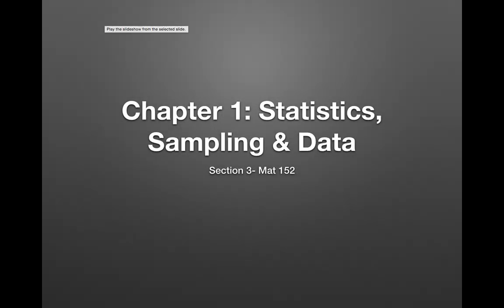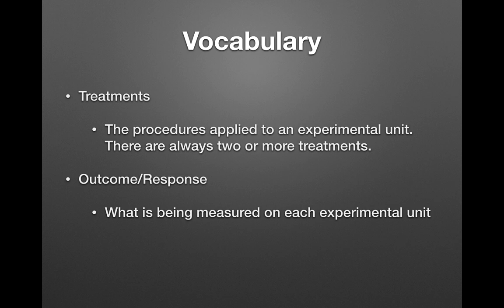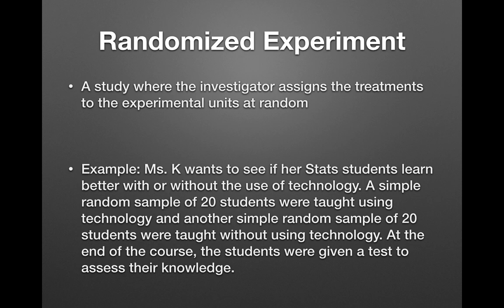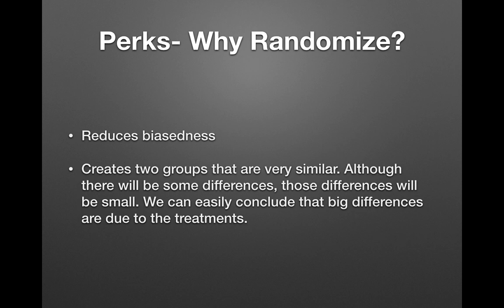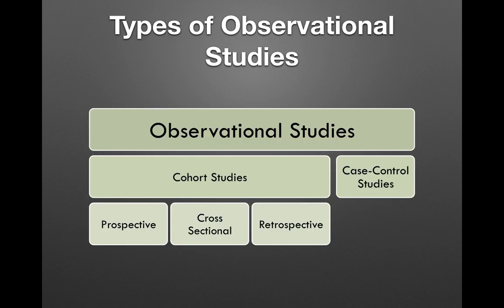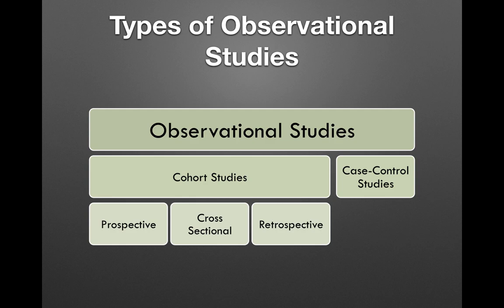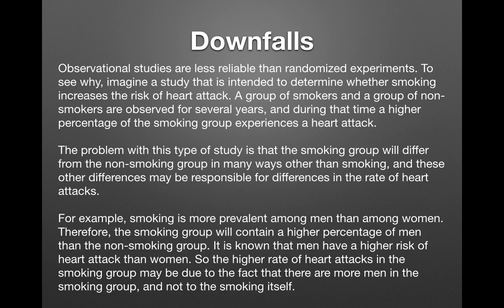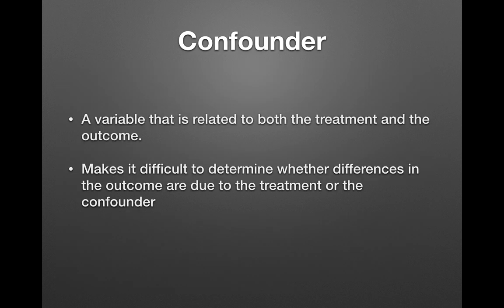Designs of Experiments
Mat 152 Chapter 1, Section 3